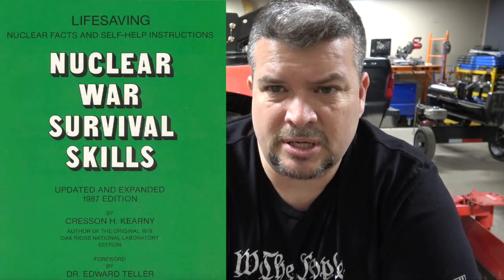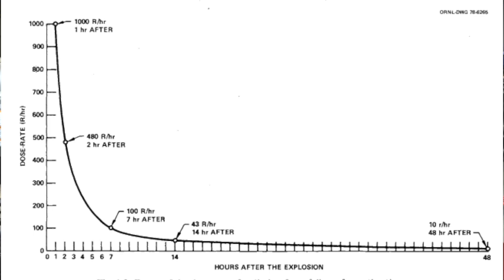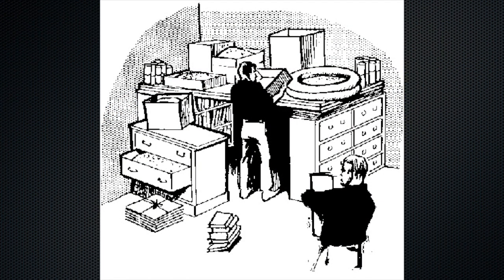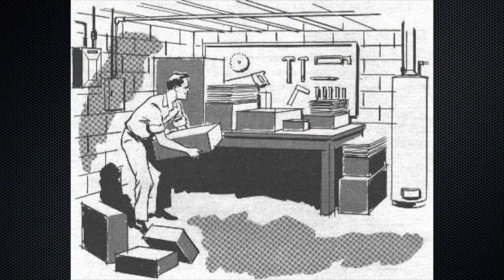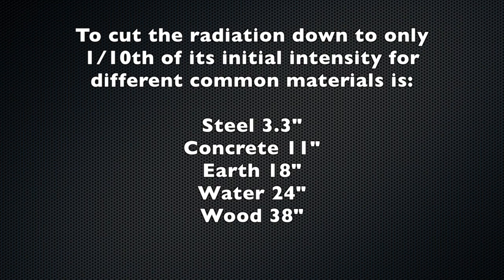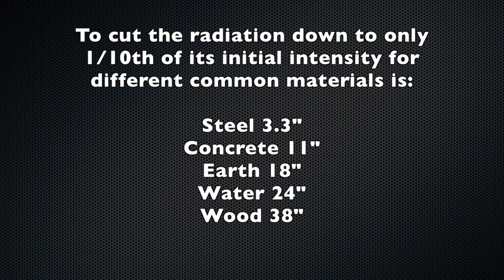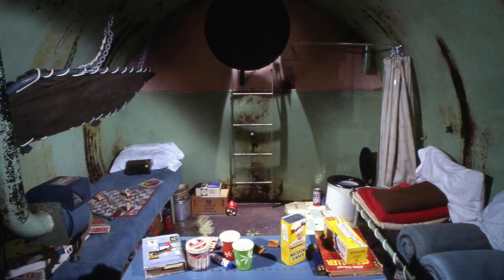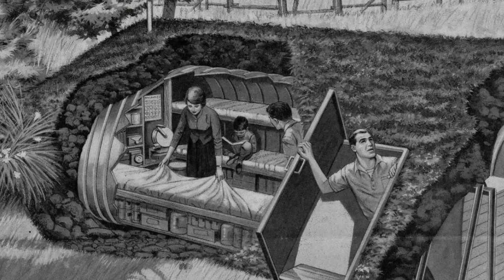Nuclear War Survival - Stay Safe From Fallout